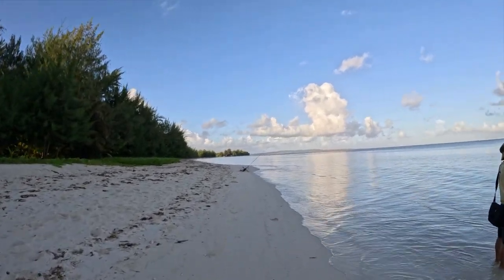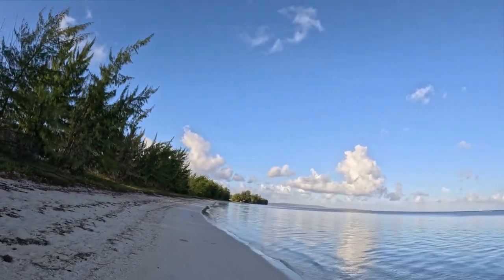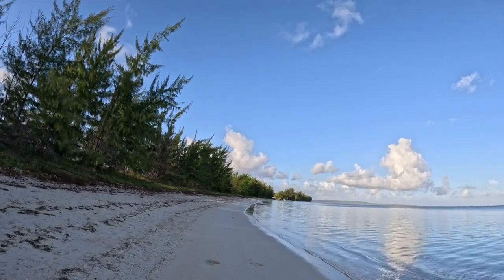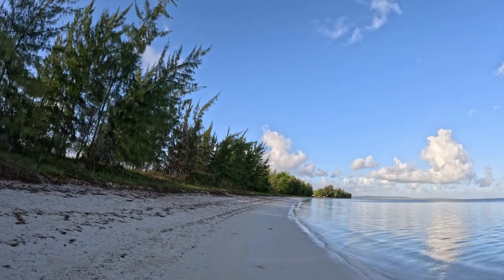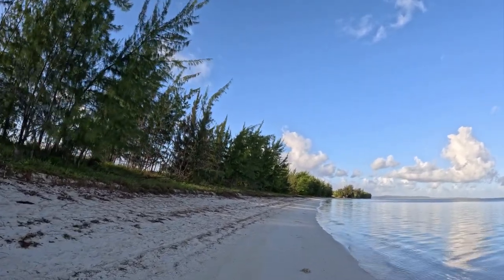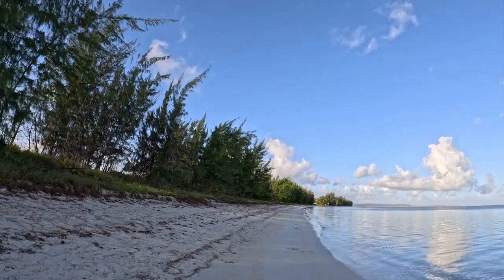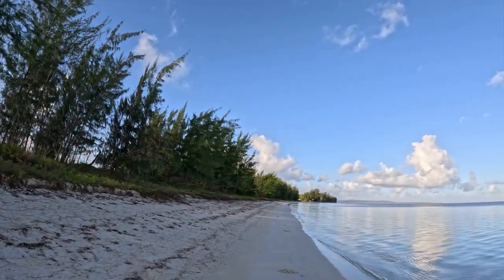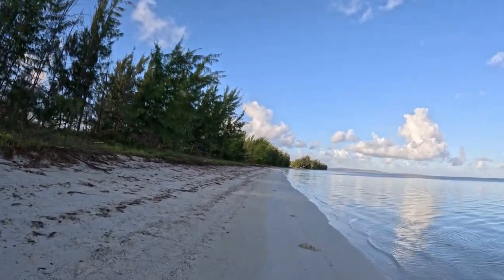GoPro Beach Run Sugar Dock to San Antonio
Testing my GoPro 11's stabilization function during my early morning beach run on Saipan!

THE PURPOSE:
Where is Saipan, Northern Mariana Islands? Is it a place I can escape or retire to? What's there to do? Is the Amelia Earhart story true? Discover the history & the mystery, plus fantastic facts, tantalizing trivia, startling statistics, dramatic diaries and lifestyle looks on America’s most colorful island territory, with your tour guide, Walt F.J. Goodridge, the Jamaican on Saipan!

THE PARABLE:
"Once upon a time, there was a Jamaican civil engineer living in New York City who hated his job. He followed his passion, started a sideline business, quit his job, escaped the rat race, ran off to a tropical island in the Pacific, and started a tourism business so he could give tours of the island to pretty girls every day! He now lives a nomadpreneur's dream life, while helping others do the same!"   Read more and download Jamaican on Saipan

THE PHILOSOPHY:
"Simply because you were born within the borders of one society does not mean you are suited or wired for, honored or best served by, nor destined or obligated to seek your happiness within that society. There is bliss beyond borders." — Walt Goodridge

"It takes far less effort to find and move to the society that has what you want than it does to try to reconstruct an existing society to match your standards." — Harry Browne, How I Found Freedom in an Unfree World

• THE SAIPAN TOUR APP! ($1.00)

• TRIPADVISOR TOUR REVIEWS:
"...high-end, personalized, private, at-your-own-pace tours of Saipan, Tinian, Rota...!"

THE PERSON:
Walt writes freelance articles for the Saipan Tribune, Marianas Variety and Guam Business Journal; conducts writer workshops to help aspiring authors; offers tours of the islands; has been featured in books and documentaries about the islands; received a Senate Resolution for his contributions to CNMI society; and received Governor’s Humanities Awards for (1) Preservation of CNMI History, (2) Research & Publications in the Humanities, and (3) Outstanding Humanities Teacher.

THE PEN
Amazon Profile
Walt is author of over two dozen books on a range of topics including the following about Saipan:
• Saipan Now! Pictorial

• There's Something About Saipan: A Visitor’s Guide to Fantastic Facts, Tantalizing Trivia, Startling Statistics, Dramatic Diaries and Hair-Raising History From America’s Most Colorful Island Territory!

• The Saipan Living Relocation Guide

▪ Jamaican on Saipan

• Chicken Feathers & Garlic Skin: Diary of a Chinese Factory Girl on Saipan (w/Chun Yu Wang)

• Drinking Seawater (w/Riza Oledan Ramos)

• Guess Who's Coming to Dim Sum (My 6-month adventure in China!)

THE PLATFORMS:
• Saipan on Facebook: @welovesaipan

THE PRODUCTS:
• Jamaican on Saipan-style shirt B07XXYTRX3